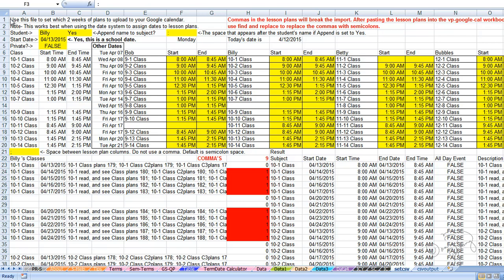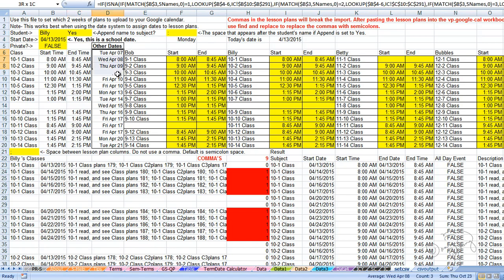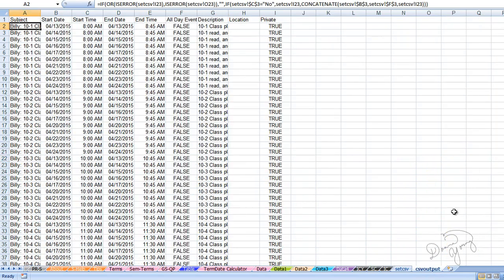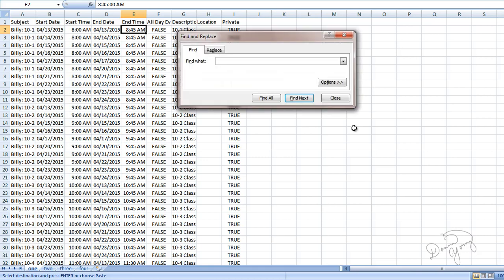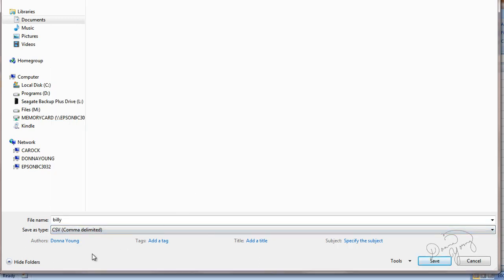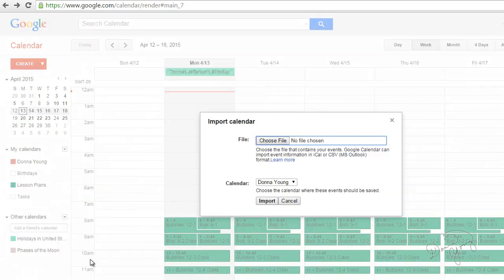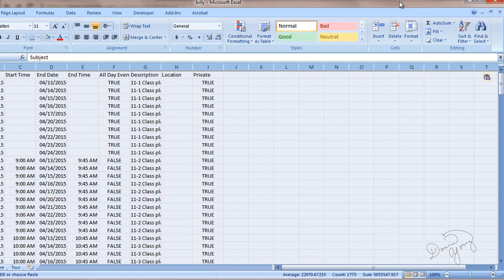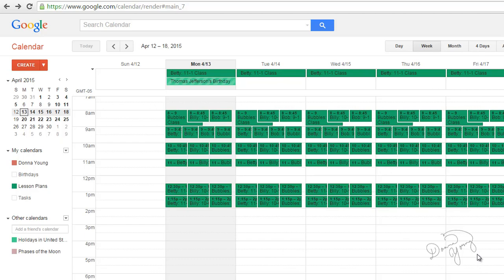How to Use the V Planner Google Calendar Add On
A description of each setting that one might change when setting up the data for the google calendar CSV import file.